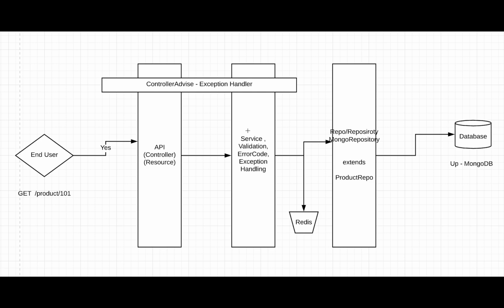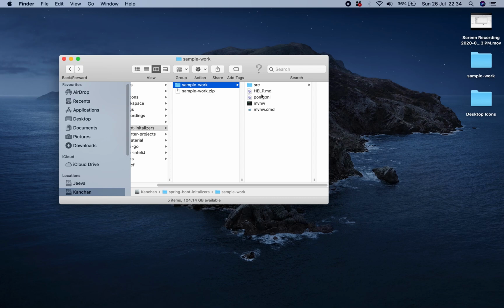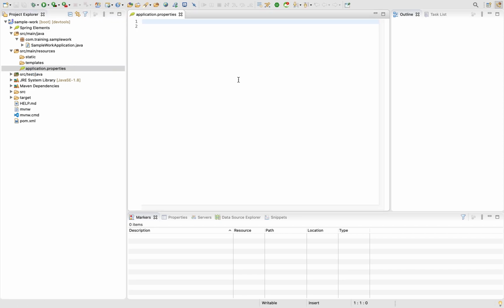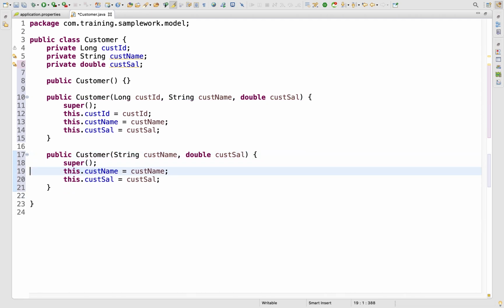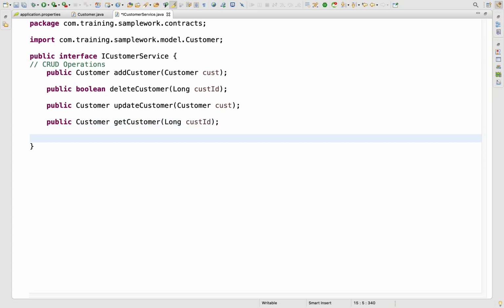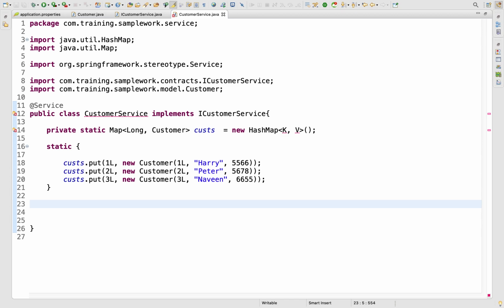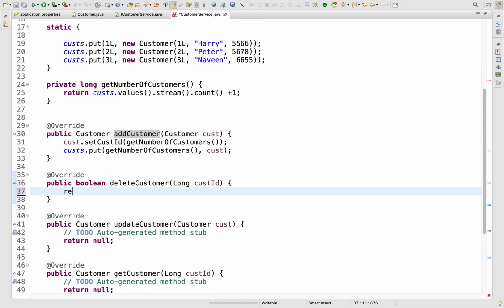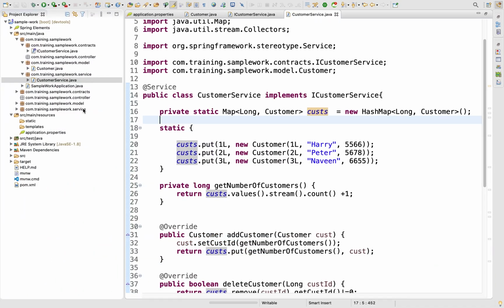Writing SpringBoot Services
In this this video  the services are written to mock the database and perform CRUD operations.